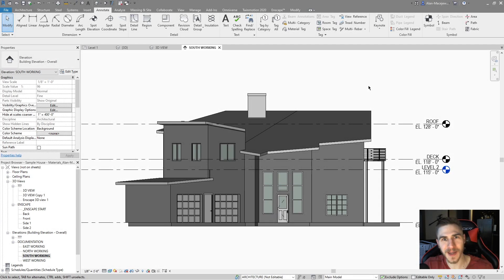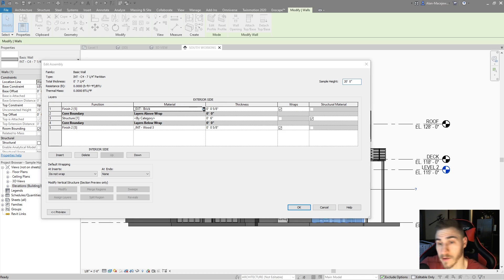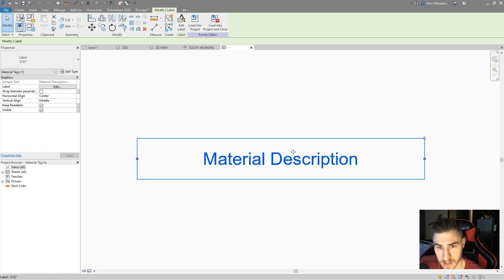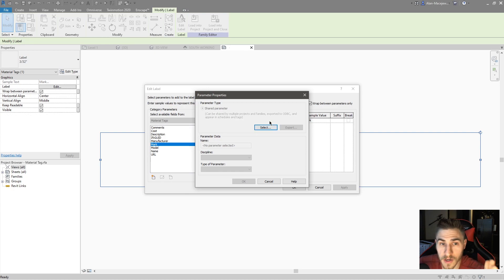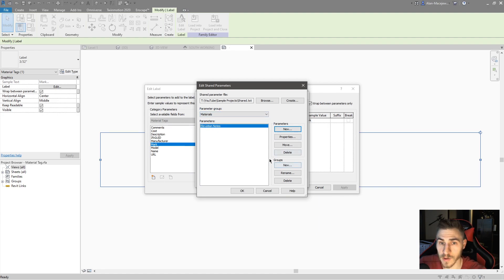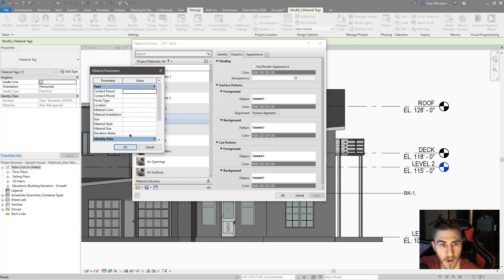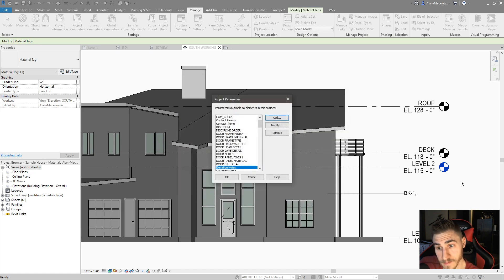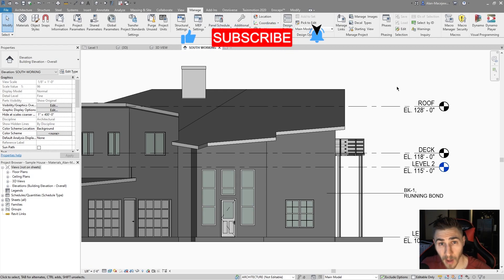How to Create a Custom Material Tag | Revit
In this video, you will learn how to load a material tag, edit the material tag family, and even add a custom parameter to the tag. This will allow you to change what the tag says and how it is organized.